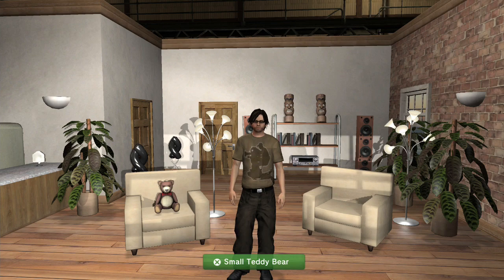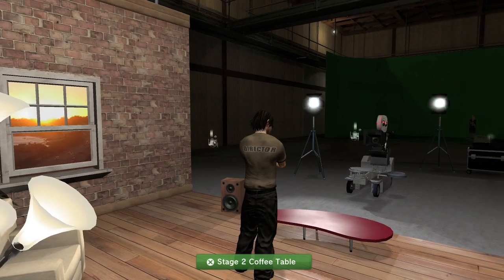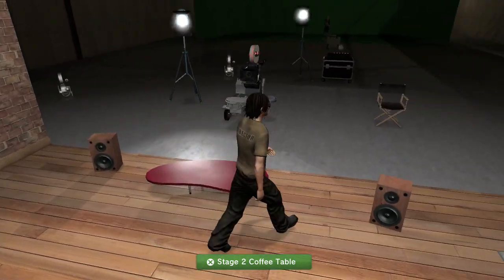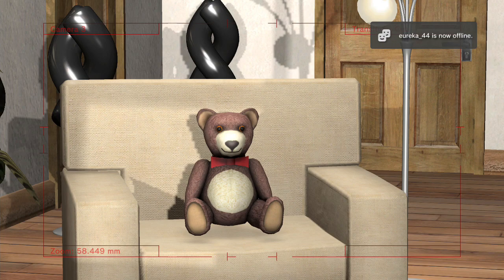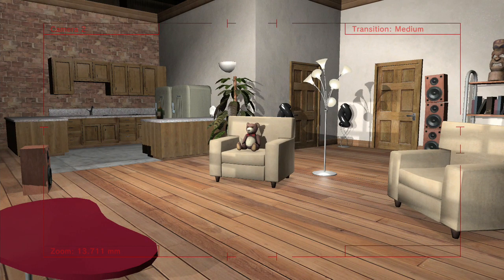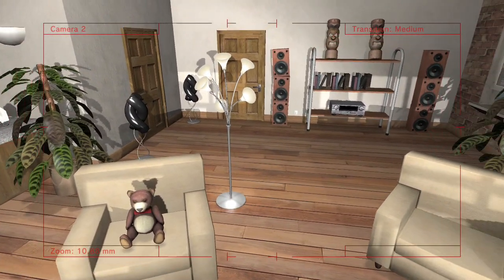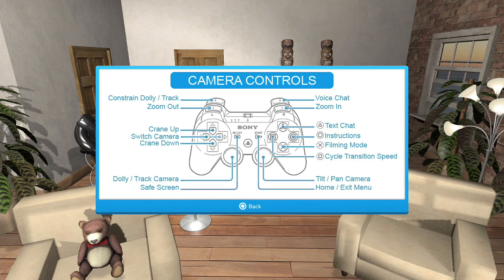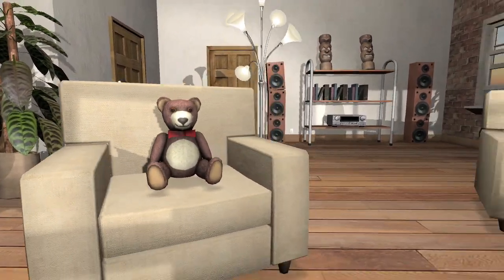Home Stage Set Camera Demonstration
More about using the camera controls inside the PlayStation Home Stage Set